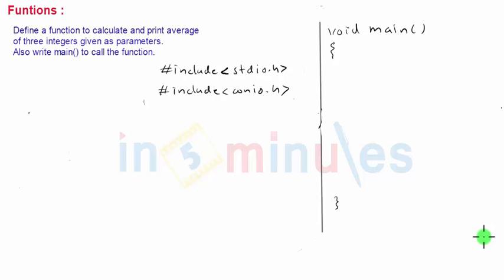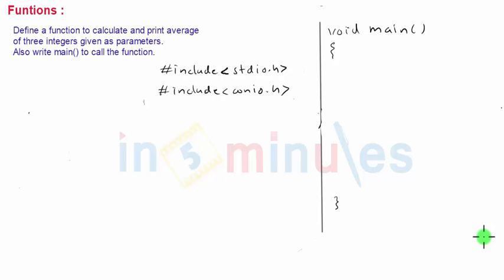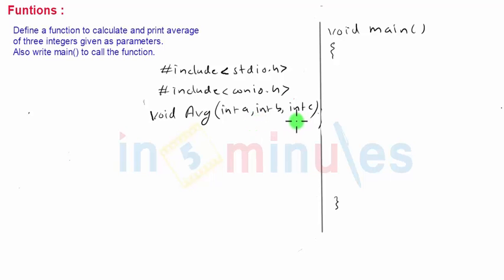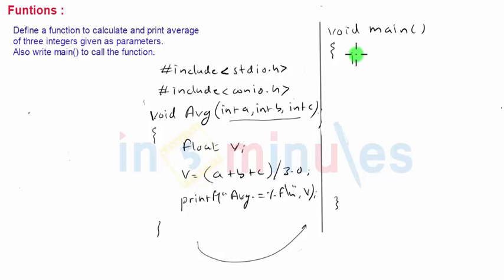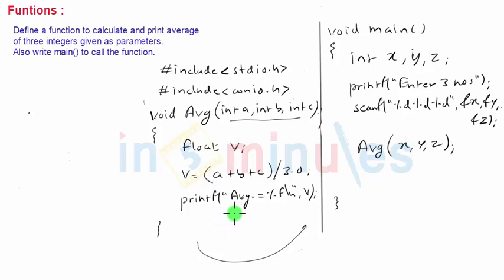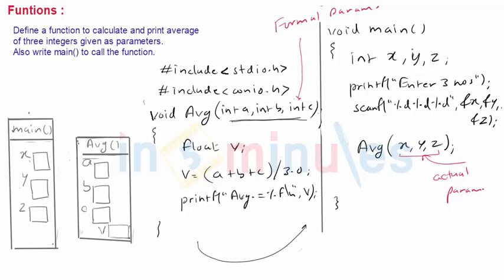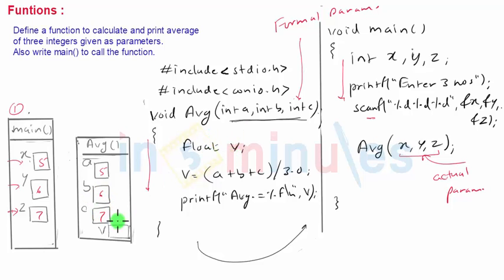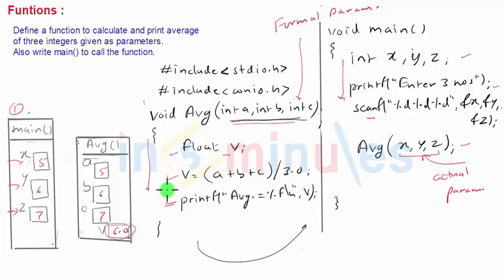Module4_Functions_Vid_5_Function to calculate and display Average of three integers.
This video explains User defined function to calculate and display average of three integers given as parameters to the function. Function without return value.